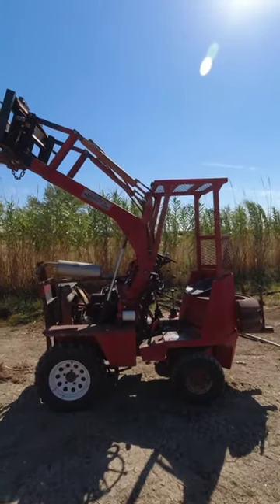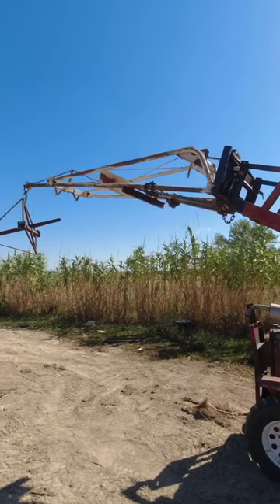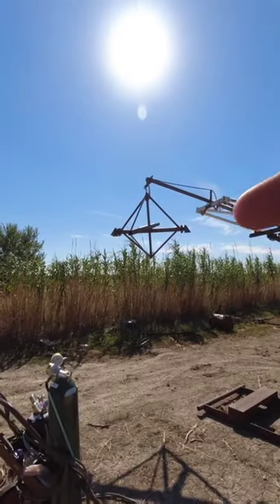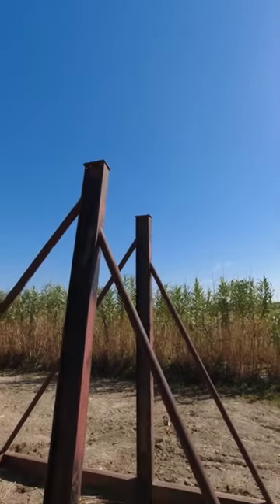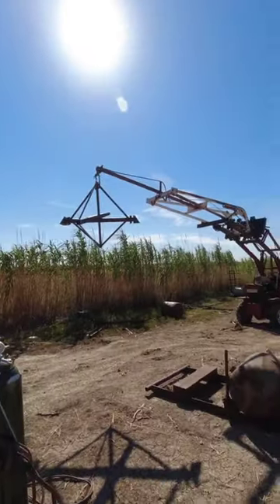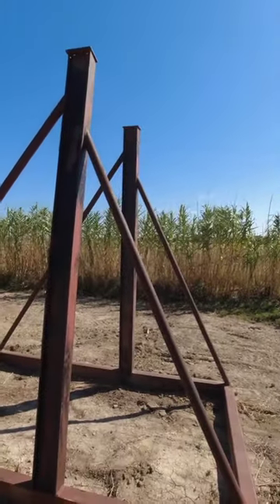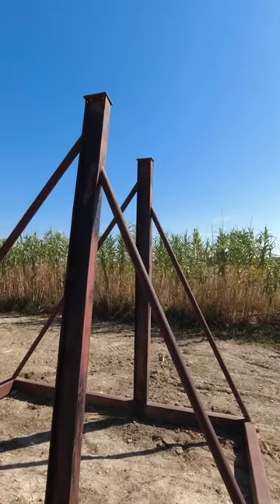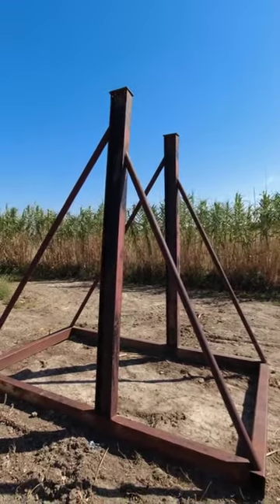Gin Pole on my loader